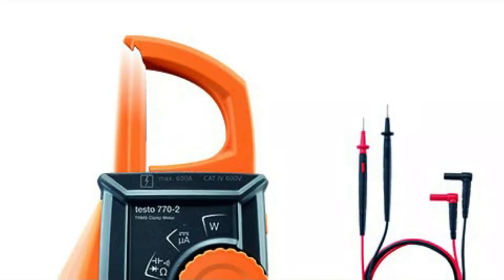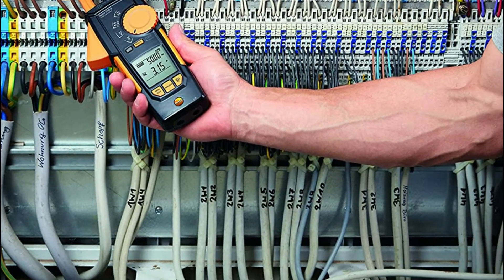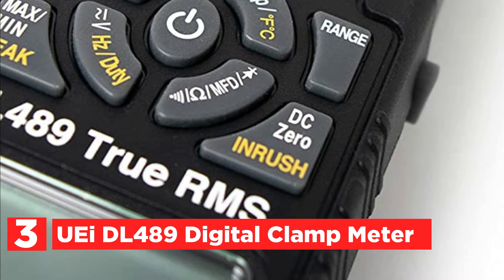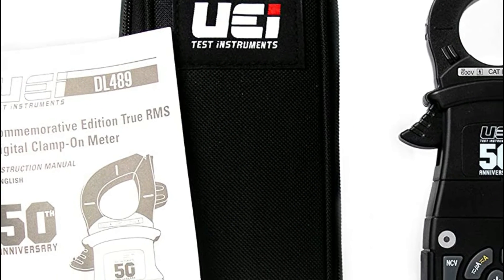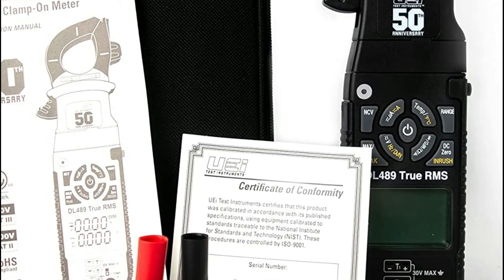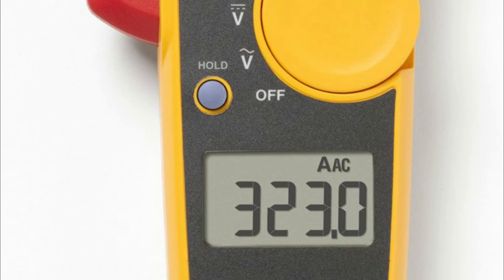The Top 5 Best Clamp Meter for HVAC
5. Testo 770-2 Digital Clamp Meter

4. UEi Test Instruments DL429B

3. UEi DL489 Digital Clamp Meter

2. Fluke 116/323 Multimeter and Clamp Meter

1. Fieldpiece SC260

"All claims, guarantees and product specifications are provided by the manufacturer or vendor. Tools Hub cannot be held responsible for these claims, guarantees or specifications"